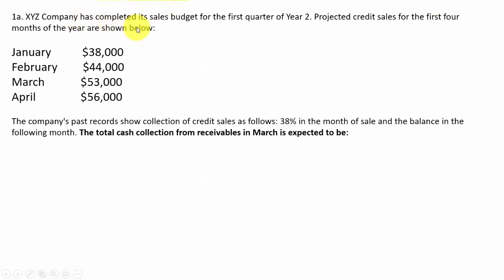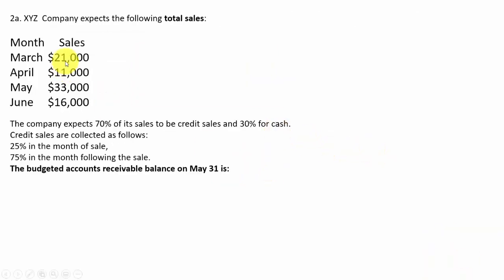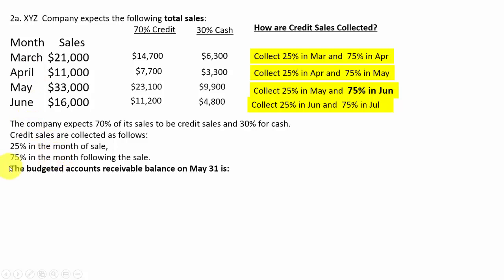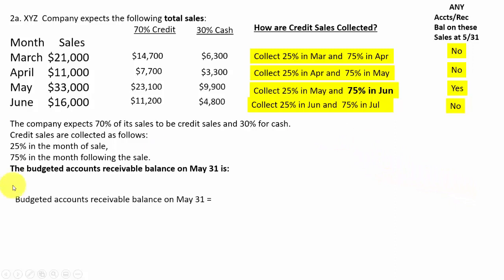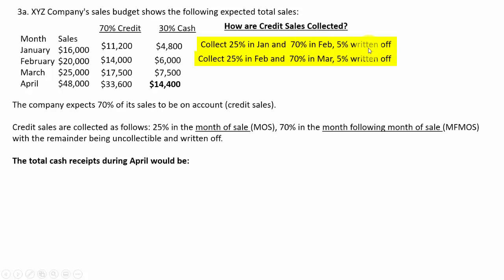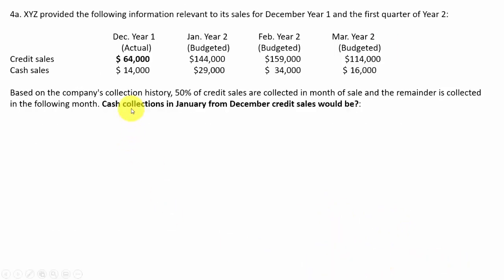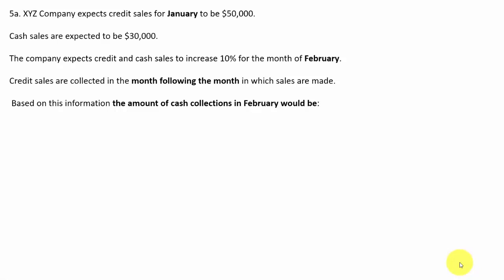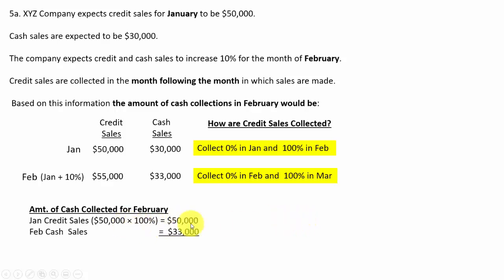Ch 14 Exam Review